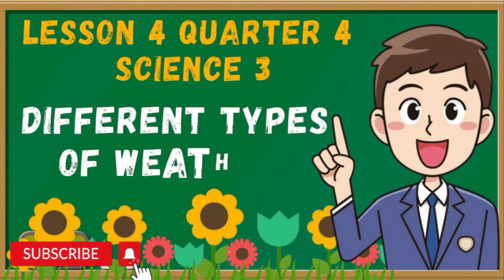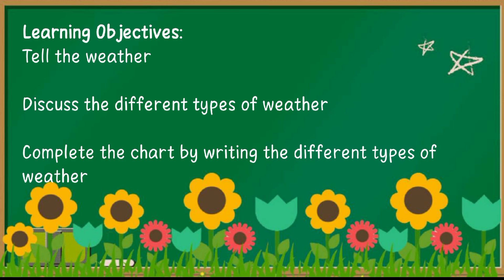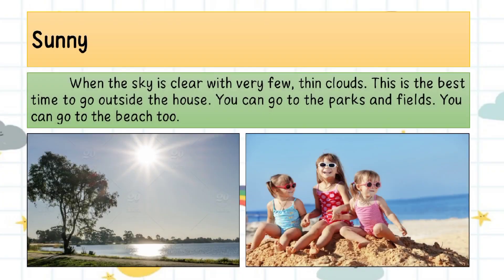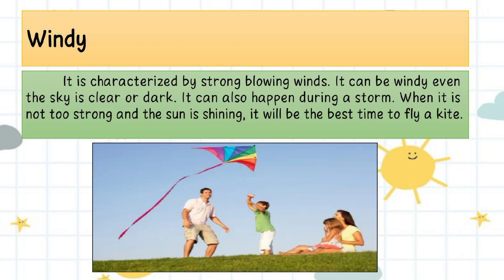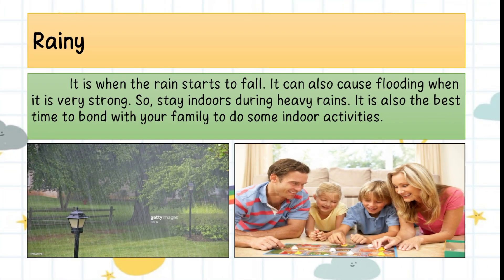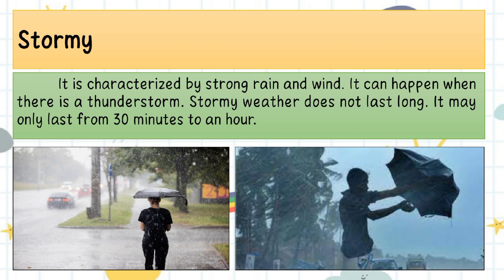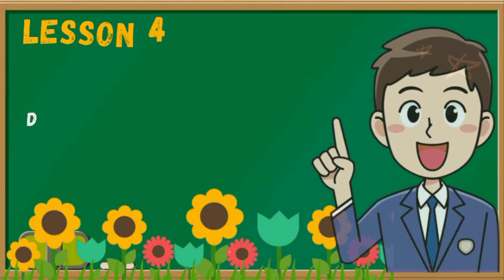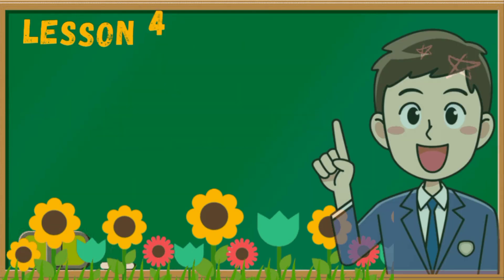Science 3 Lesson 4 Quarter 4 | Types of Weather | Melcs Based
Different Types of weather

Hi! This youtube channel contains educational, unboxing, review and under the sun videos.

for a better quality please watch in HD